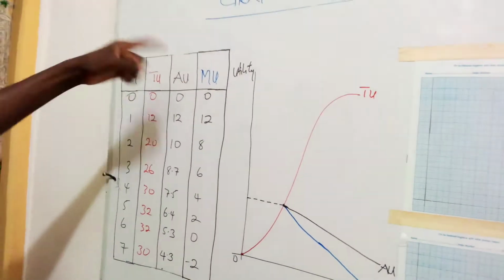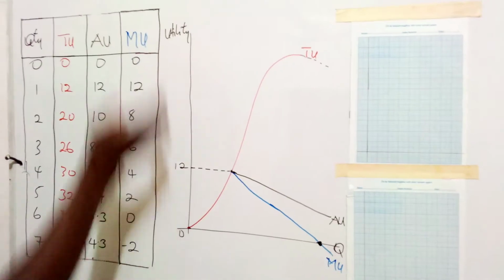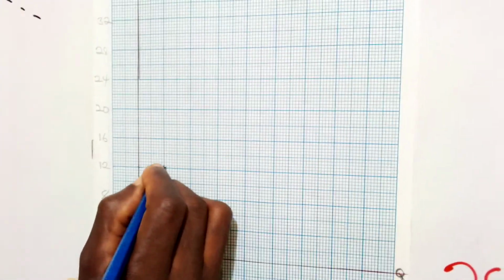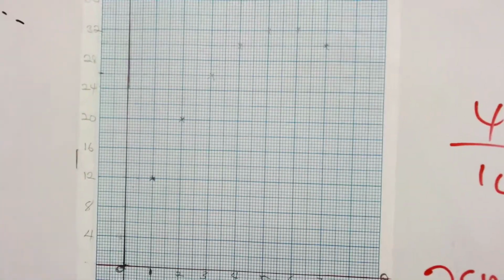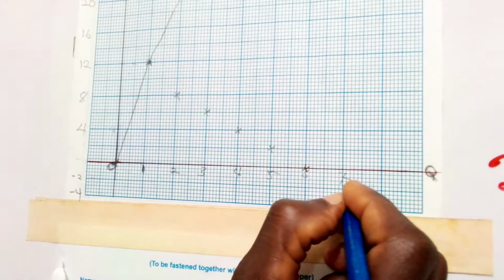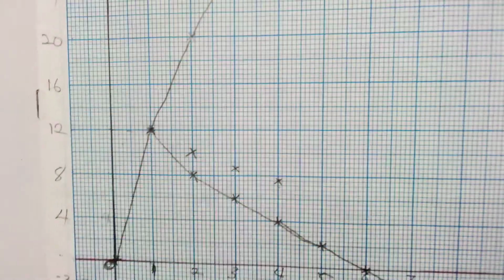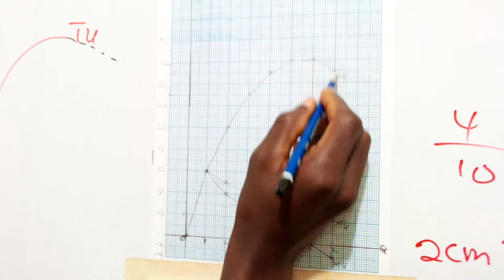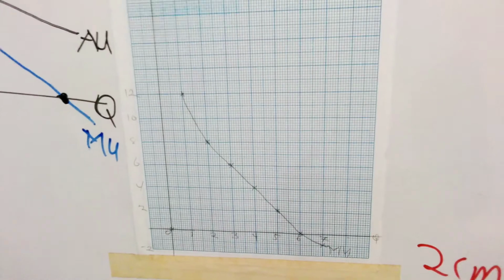ECONOMICS. Consumer Behaviour (UTILITY PART 4)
Graphical Representation of TU , AU & MU.